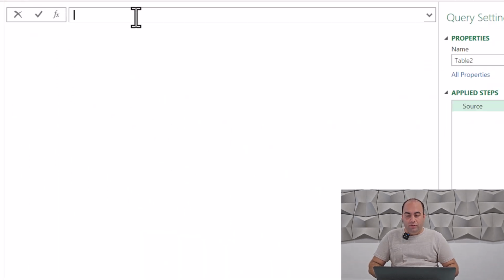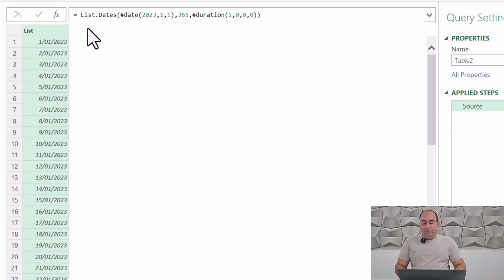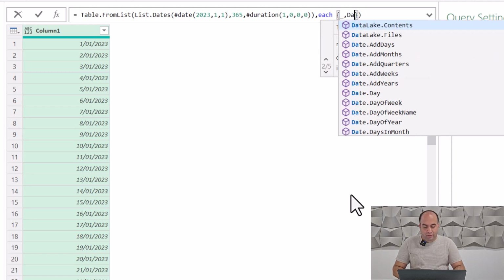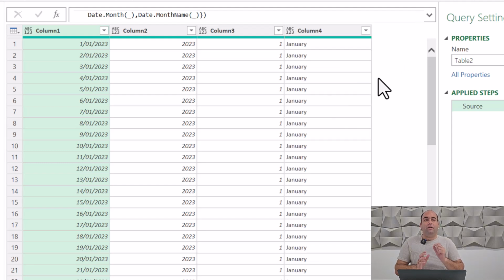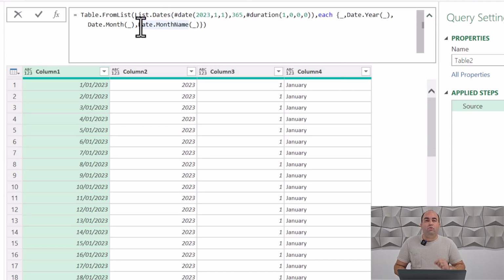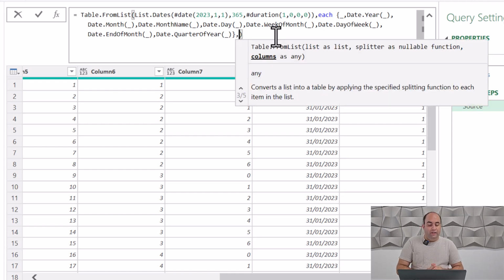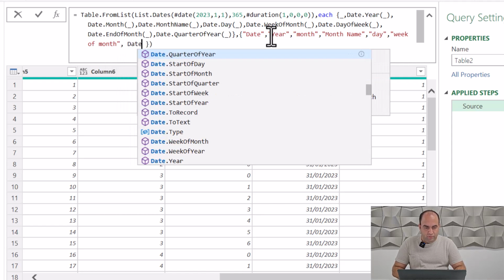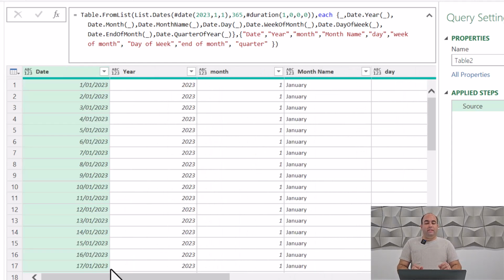Create a Dynamic Date Table in Power Query with a Single Formula!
Unlock the power of Power Query by learning how to create a dynamic date table using just one formula! In this in-depth tutorial, I'll guide you through the process of generating a comprehensive date table with Table.FromList. We'll cover everything from setting start and end dates to customizing your table with key date attributes. Whether you're new to Power Query or looking to simplify your data modeling, this video will provide you with the skills to streamline your workflow.

00:00 introduction
00:45 Table.FromList
01:11 Add the second column
03:00 Define the column Name